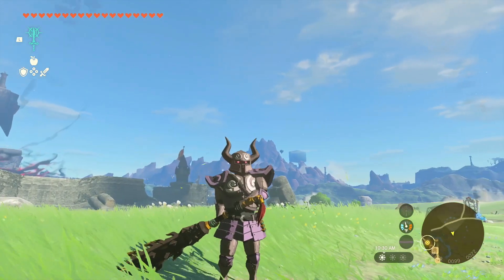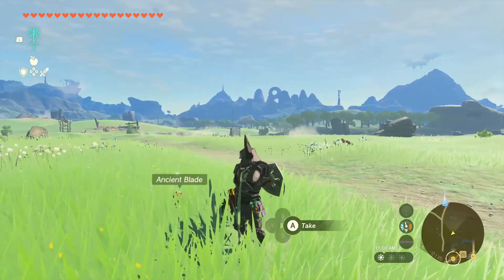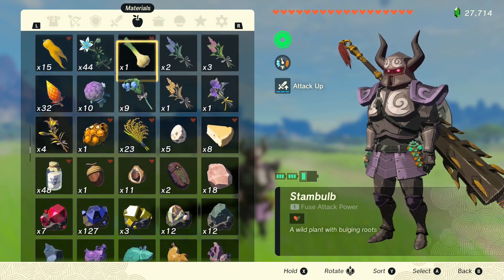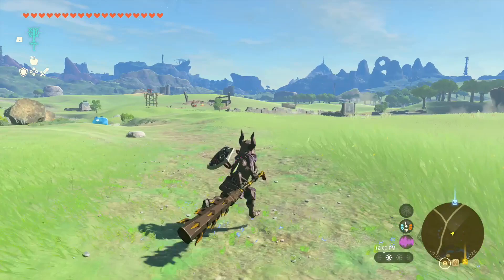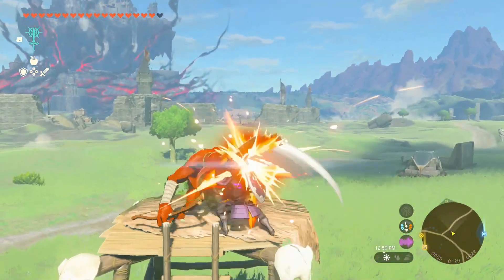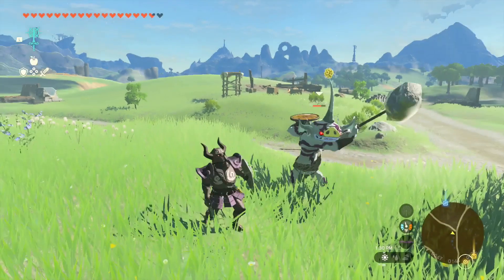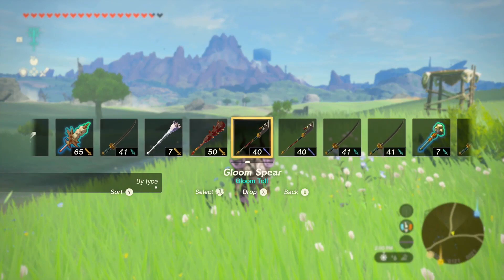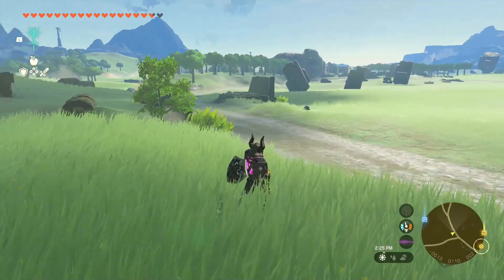How To Use Gloom Club In Zelda Tears Of The Kingdom Ultimate Guide!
Zelda Tears Of The Kingdom Gloom Club Guide! Zelda Tears Of The Kingdom Gloom Club!

TheUntouchableWolf